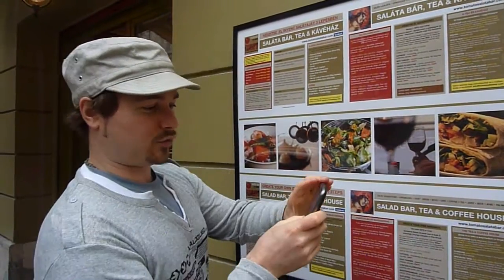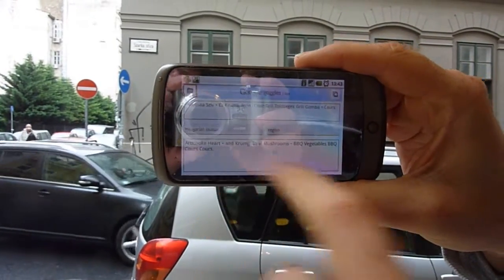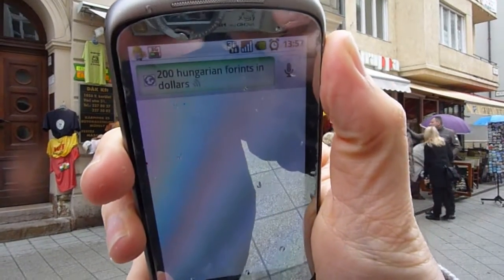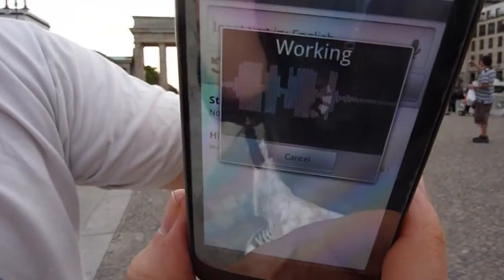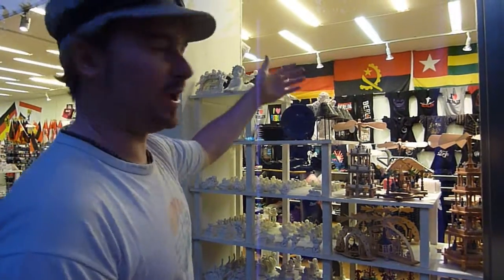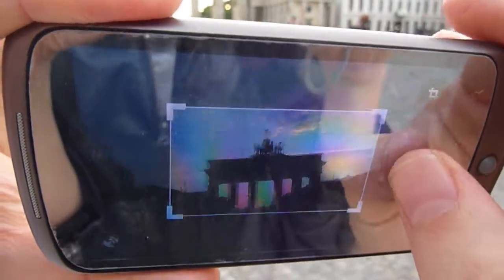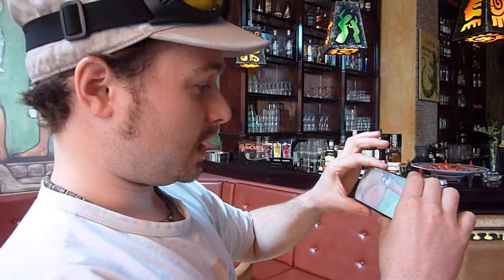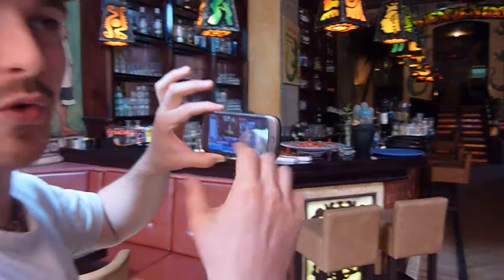Google Goggles and Android - Google on the go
This video shows some cool things you can do with Android and Google Goggles, in the streets of Budapest and Berlin. It's especially useful for travellers and language learners!